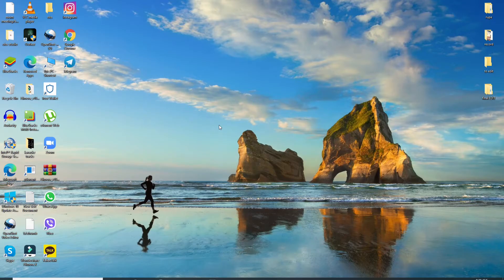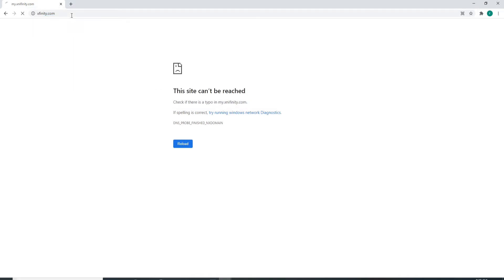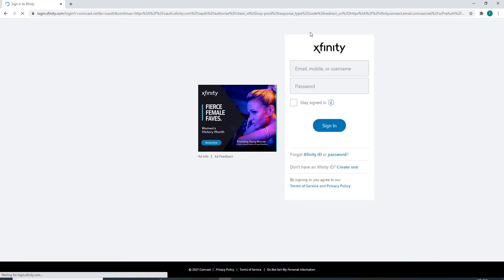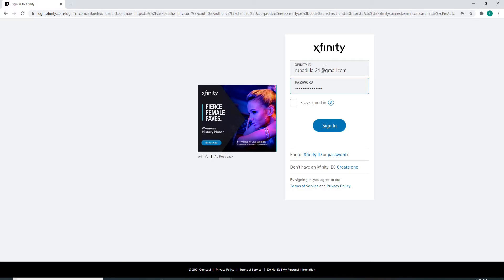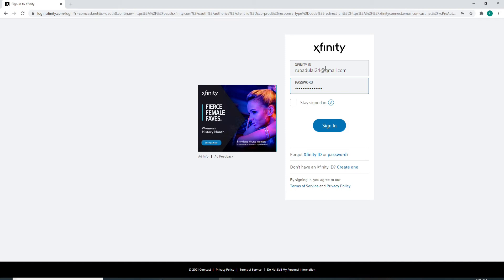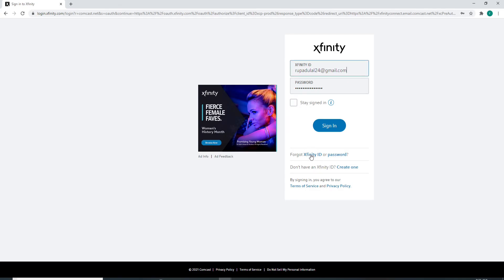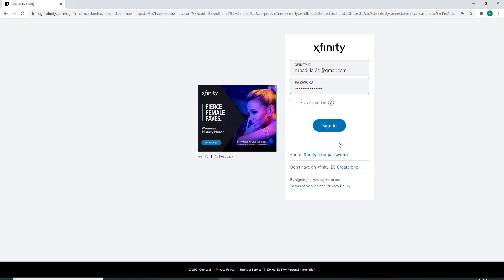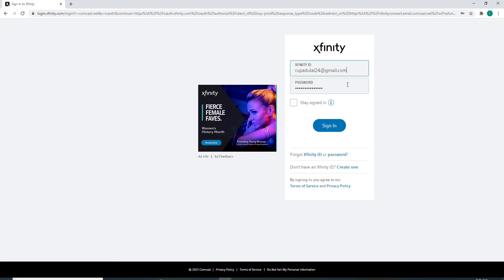How to Login Xfinity Email Account? Xfinity Login Sign In 2021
Get a manageable phone, high speed internet and home security services for yourself with help of xfinity.com. Here in this video we’ll show you how to easily login to Xfinity account easily from anywhere around the world.

Learn easy and simple step by step process on logging in to xfinity.com. Before logging in to Xfinity account, make sure you already have your Xfinity account created. Enter the correct login credentials of your Xfinity account and enjoy.

Sign in to your Xfinity Email account and access your xfinity emails by  clicking ‘Mail’ or ‘Voice’.